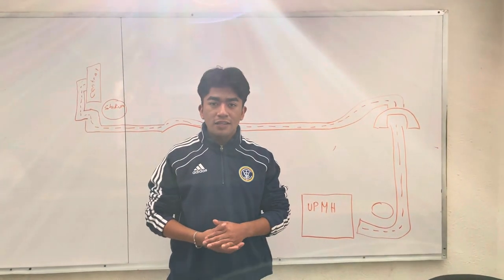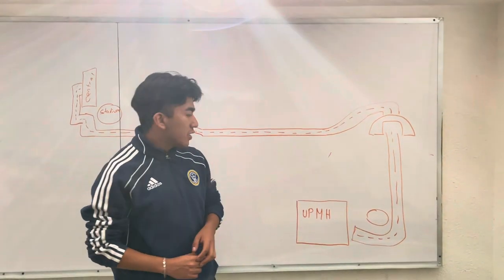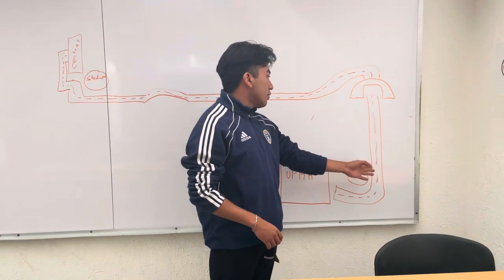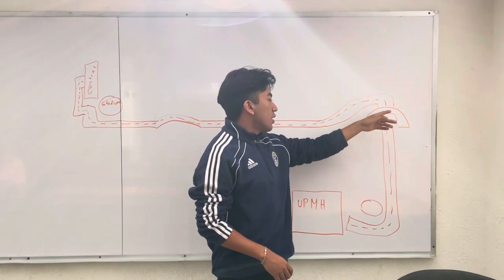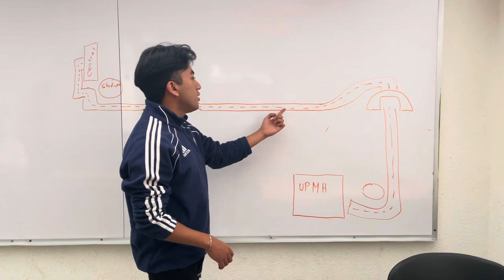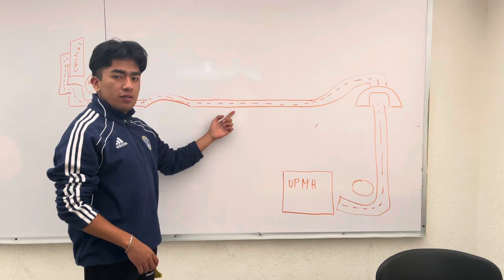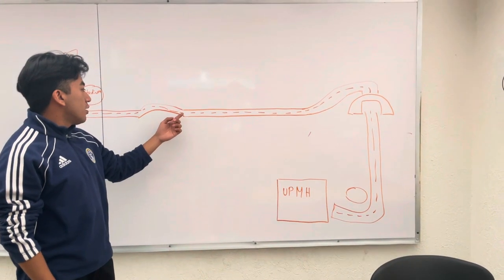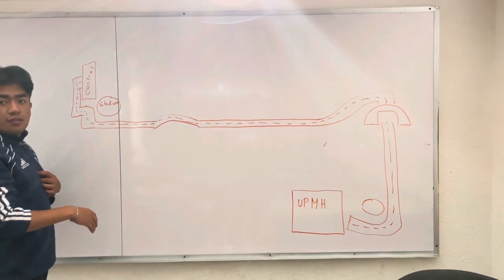How to arrive to the central in Pachuca